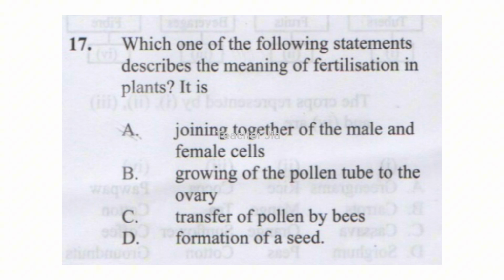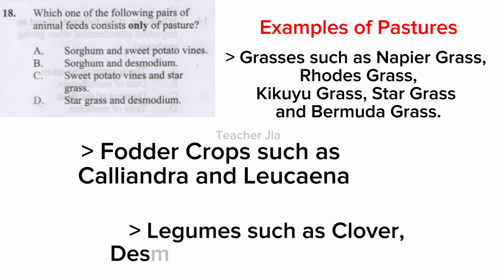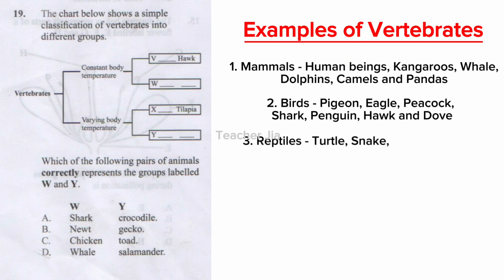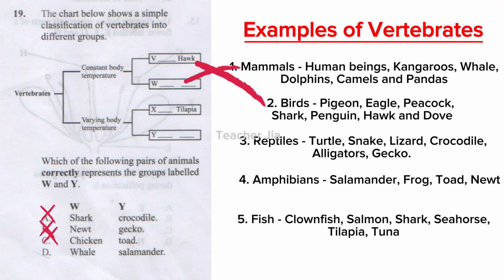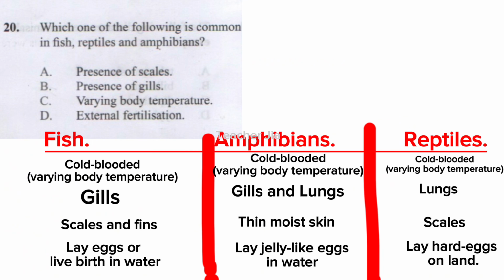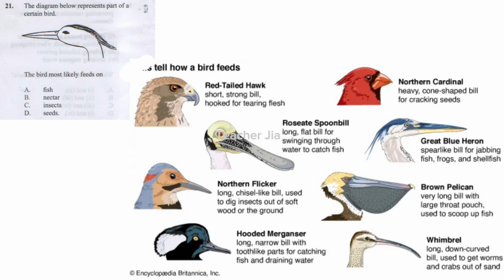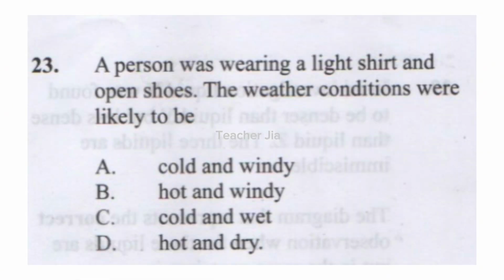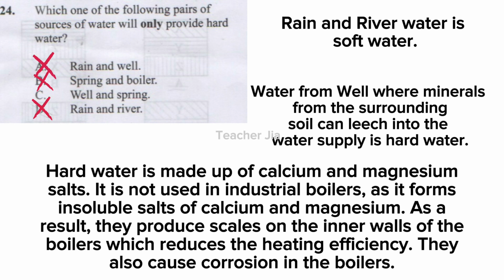Let Us Learn Science | Fertilisation | Animal Feeds |Vertebrates|Types of Birds|Hard Water KCPE 2022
00:00 What is Fertilisation? What is Germination? What is Seed Formation? What is Pollination?
0:51 Animal Feeds: Pastures, Fodder Crops, Legumes
1:43 Classification of Vertebrates
4:12 Characteristics of Invertebrates
5:54 Types of Birds and their Beaks and What they Feed on
6:49 Liquid Thermometer
7:30 Weather Conditions
8:14 Sources of Water | Hard Water | Soft Water